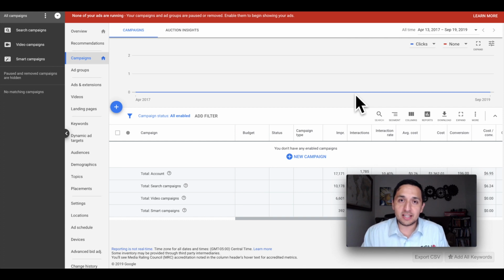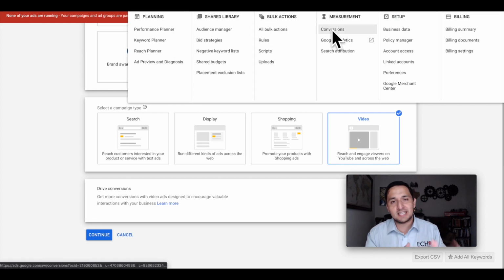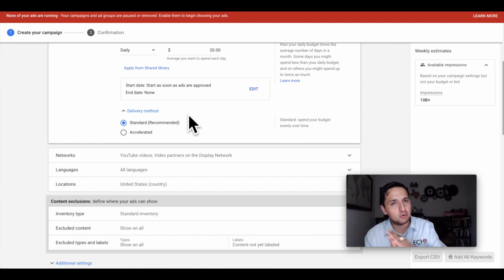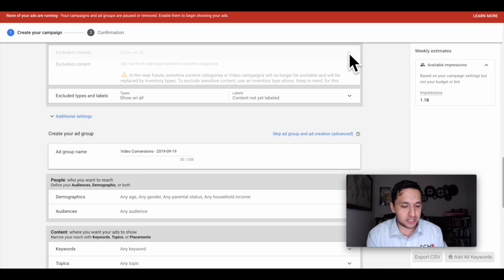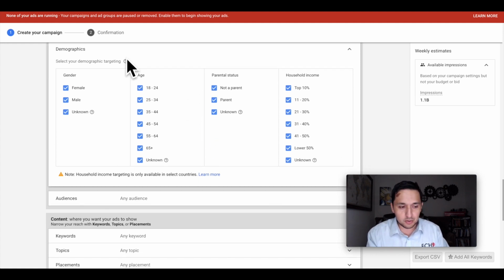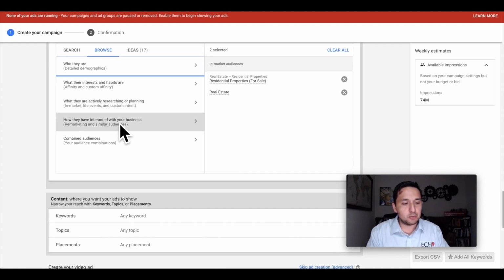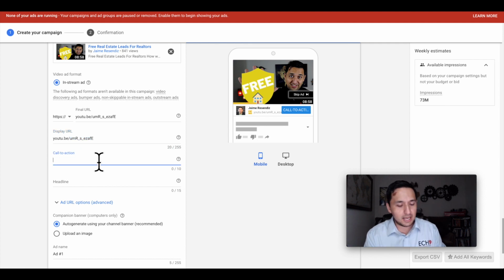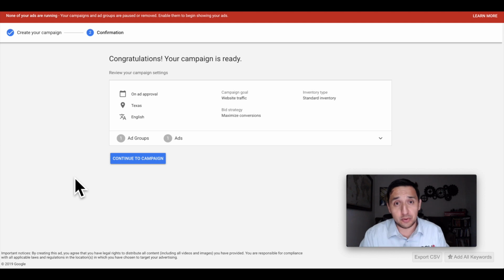YouTube Advertising For Real Estate Agents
Have you wondered what it takes to run a YouTube Ad for real estate leads?  The opportunity is HUGE as no real estate agents are doing them!  YouTube Ads are here to stay! You can target based off of interests, in-market, engaged with your brand before, etc!  YouTube ads provide real estate leads on demand!

In this real estate tutorial, we are covering how to run YouTube Ads for real estate leads!